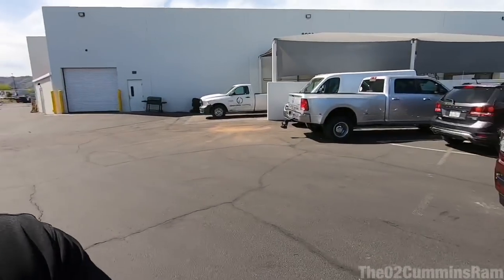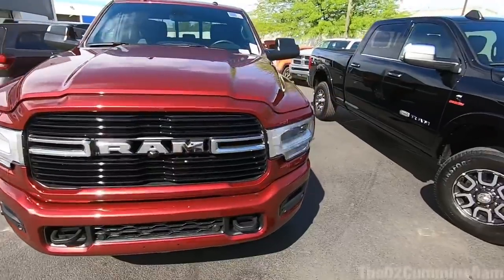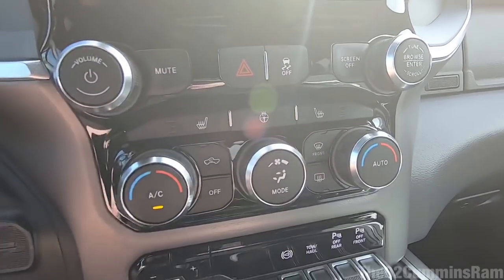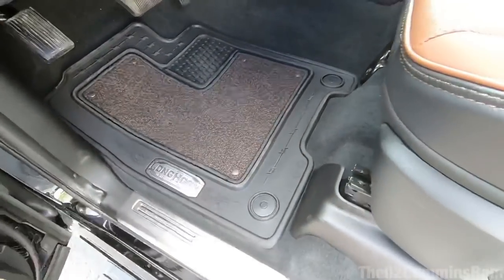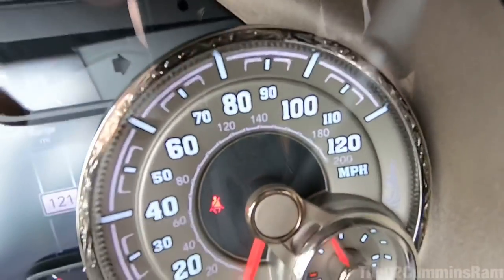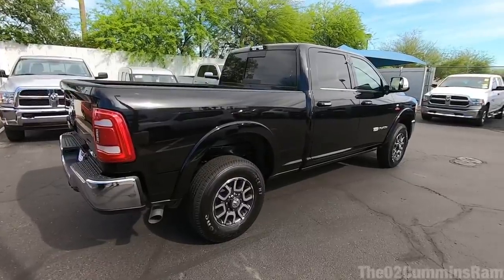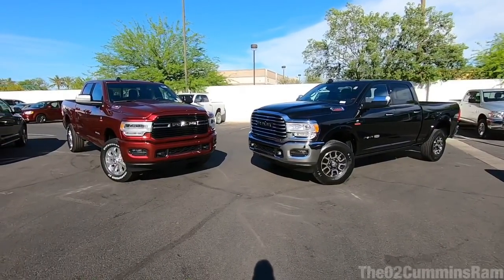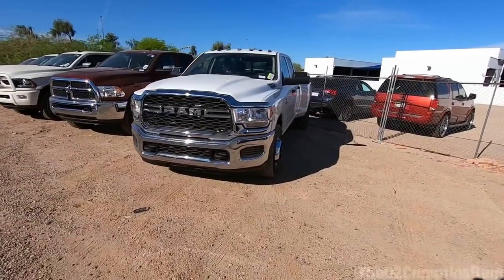2019 RAM 2500 Cummins REVIEW! Overview and First Impressions on The NEW 2019 5th gen RAM HEAVY DUTY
If you need wheels and tires I’ve had great experiences with customoffsets! I’ve gotten 4 sets from them, all of which showed up at my door in perfect condition ready to go! Definitely a great company to work with! And remember The02cumminsram sent ya at check out! lol